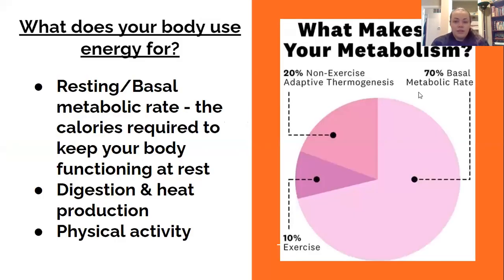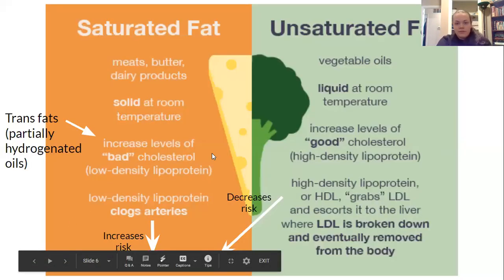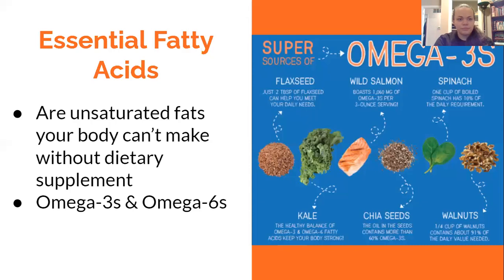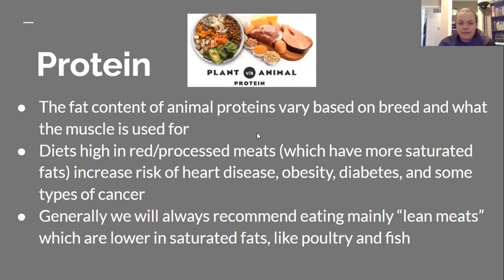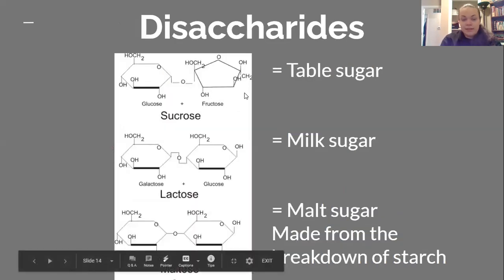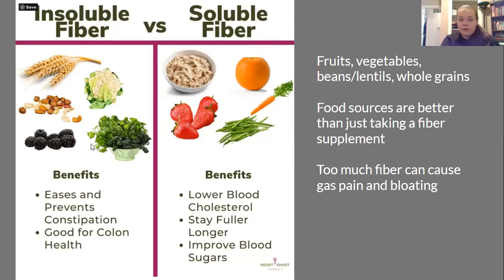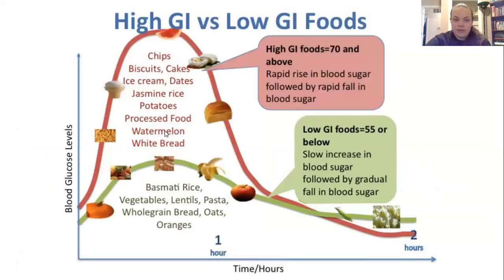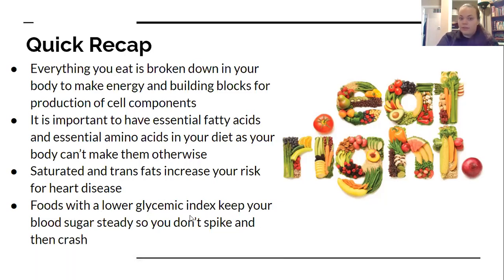Nutrition #2: Metabolism & Macronutrients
This video will discuss how your body breaks down the foods you eat into energy and other products your body needs to function. We delve a little more into the science in this video, but stick with me and let's learn together. Something I wanted to add to the Quick Recap slide: don't forget, too much of a good thing can be bad!

Please be advised: I am a physician but do not claim to be an expert in all topics. These are intended to be informational only. I will not recommend medications or give additional medical advice. If you have questions about your own specific health goals, you should speak with your primary care provider.